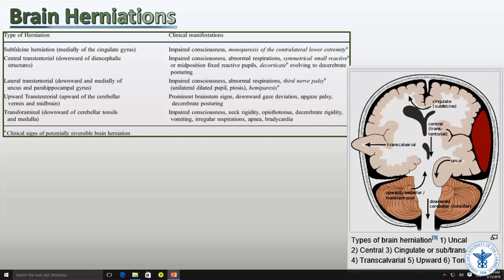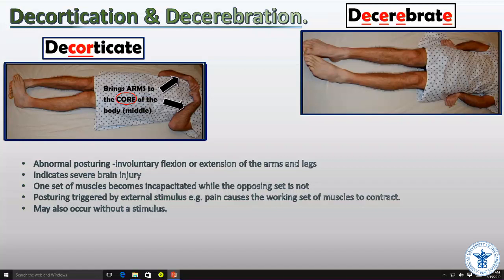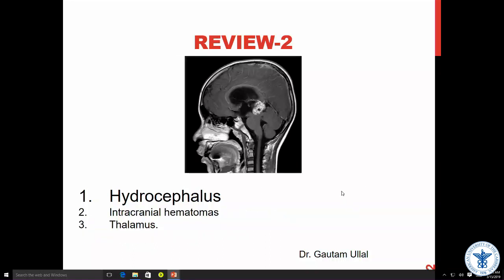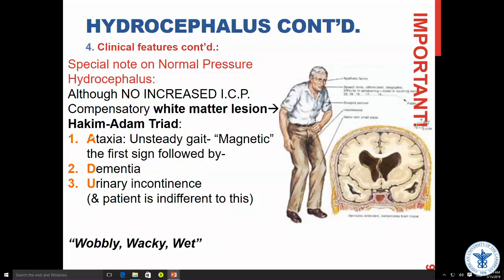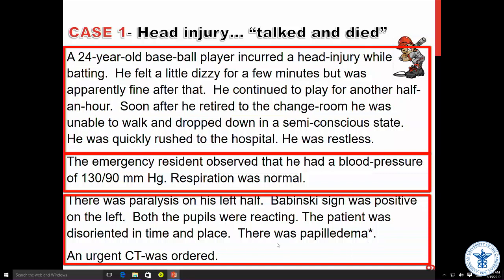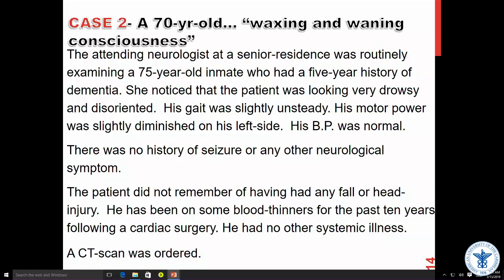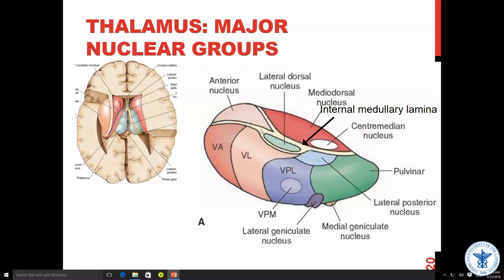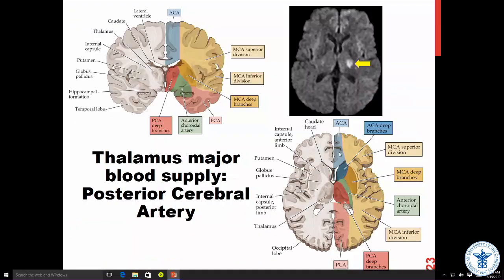Brainstem video 9- extra video on Brainstem herniation syndromes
A brief discussion of brainstem herniation syndromes and a discussion on some USMLE type questions.